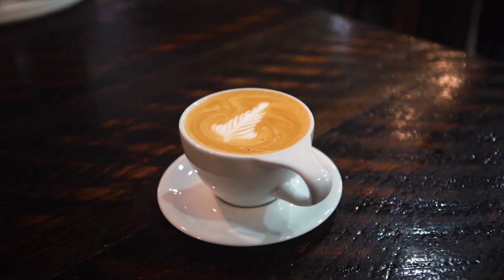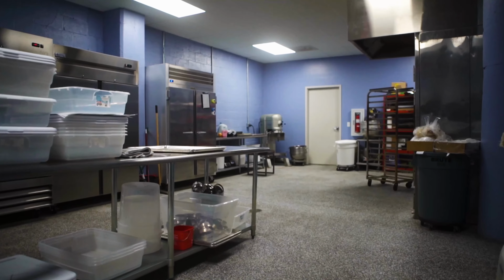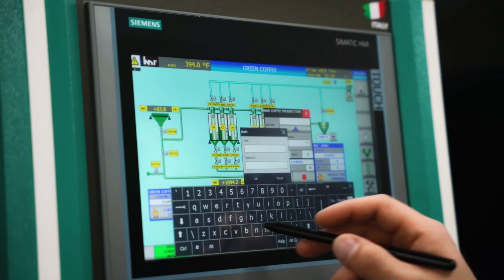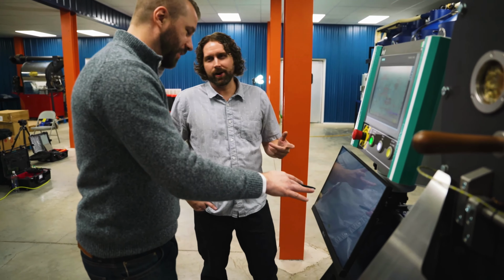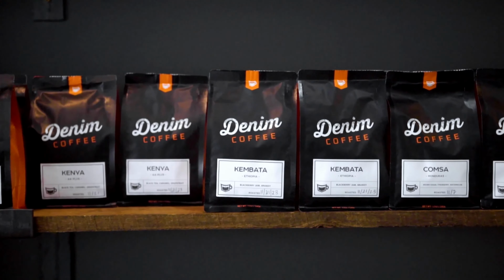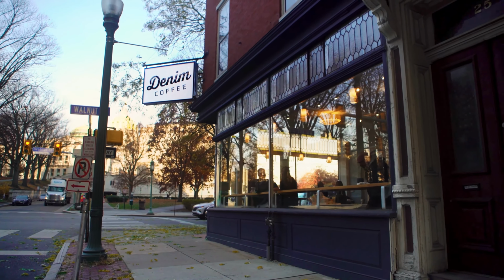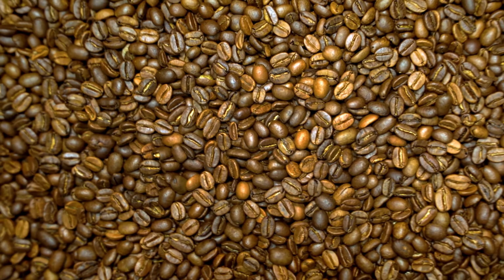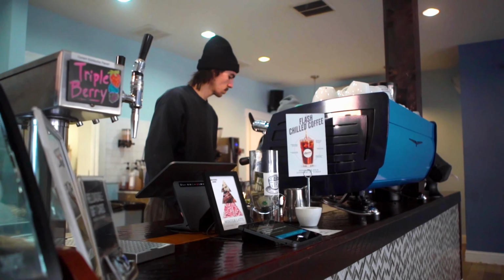Denim Coffee for Wholesale Partnerships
Partner with Denim Coffee for your business!